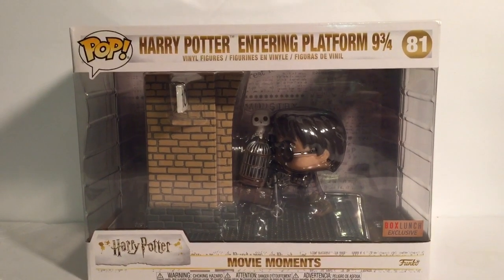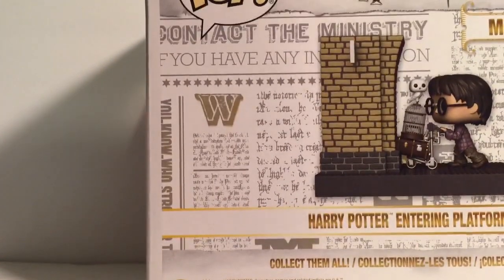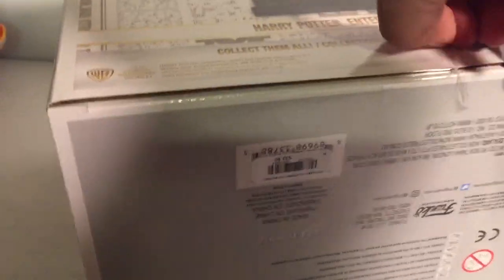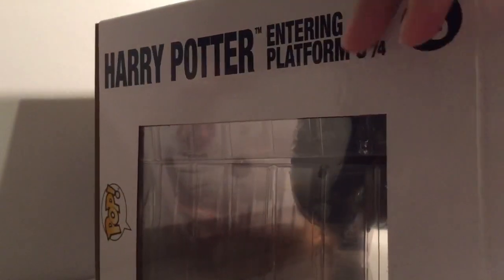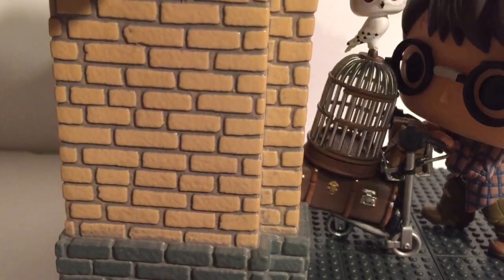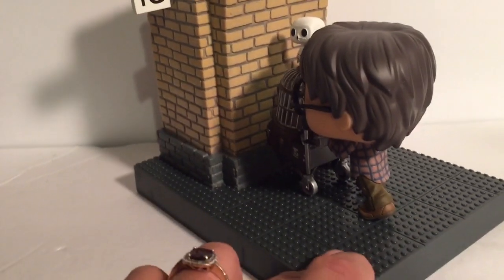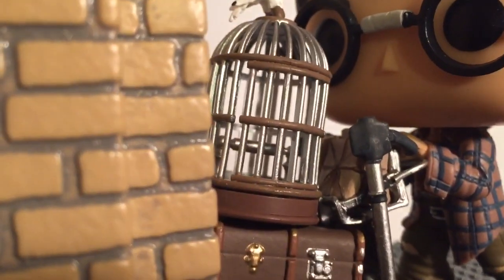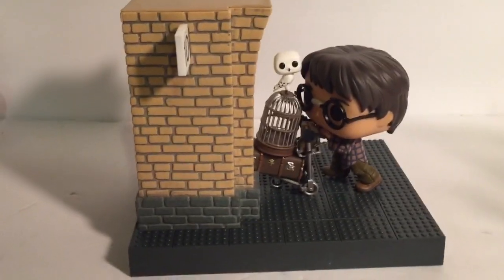Funko pop movie moment Harry Potter entering platform 9 3/4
Boxlunch Exclusive- so cute -love Harry